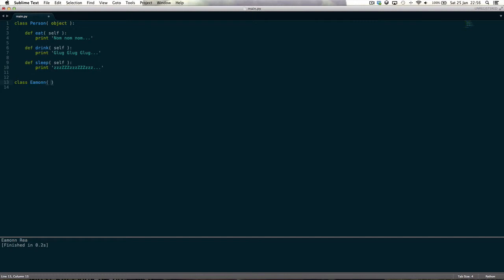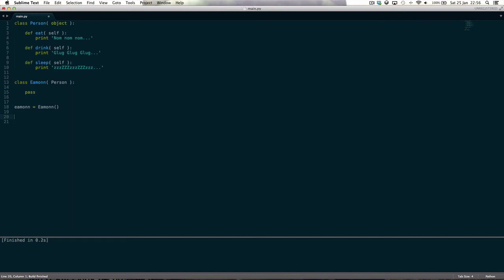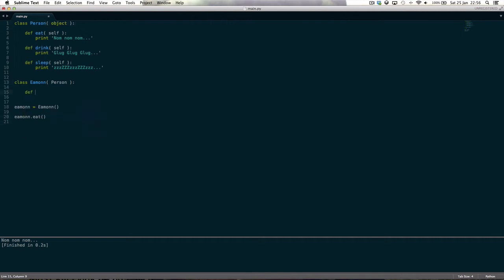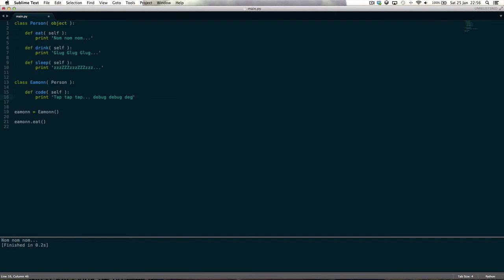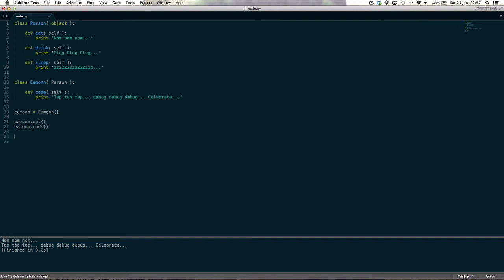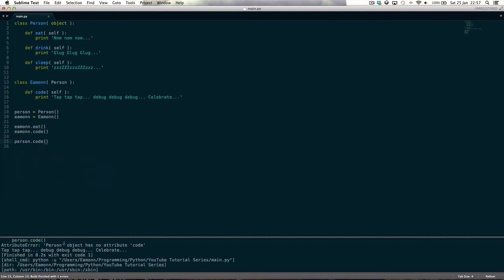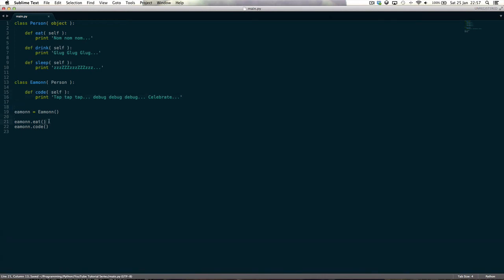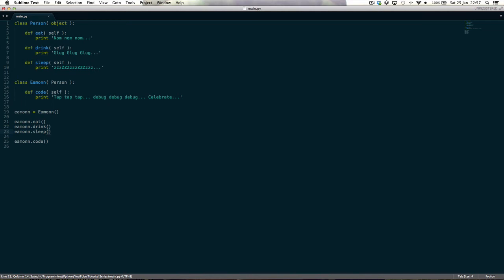Python 2.7.6 Tutorial Episode 13: Subclassing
Hello! Welcome back to another Python 2.7.6 Tutorial! In this tutorial, we talk about subclassing. :-)